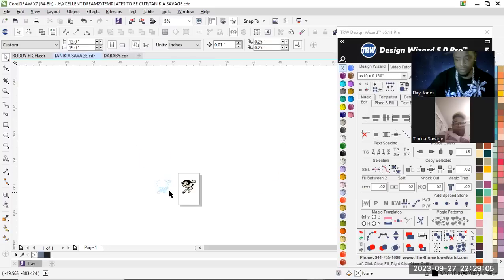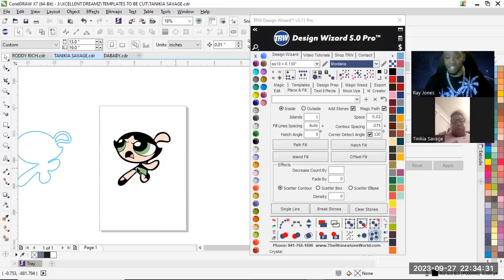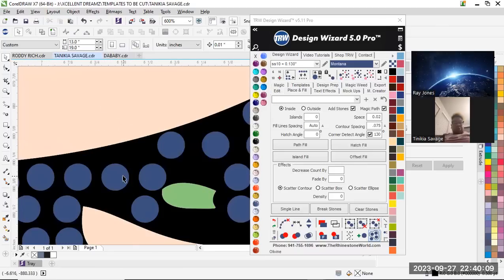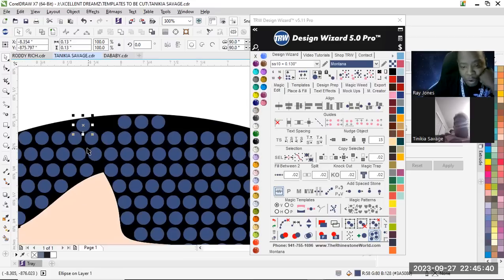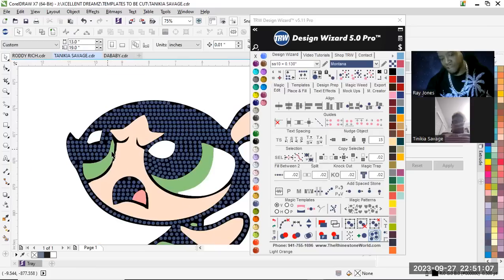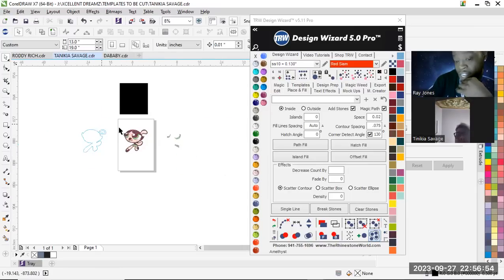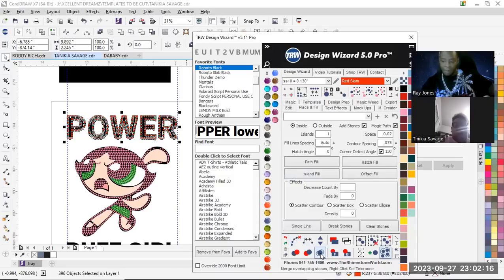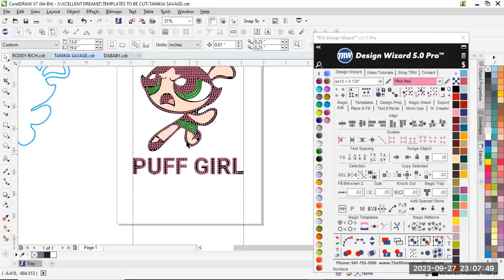CORELDRAW TRW TRAINING TANIKIA PT 2